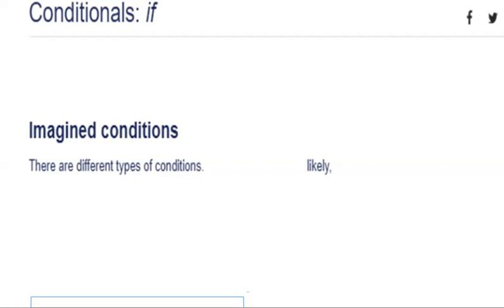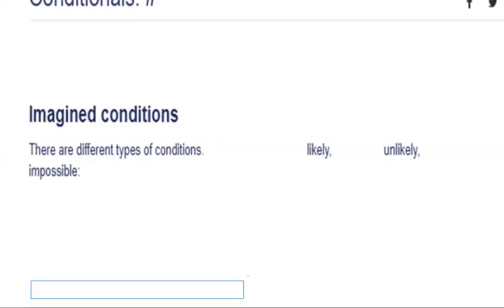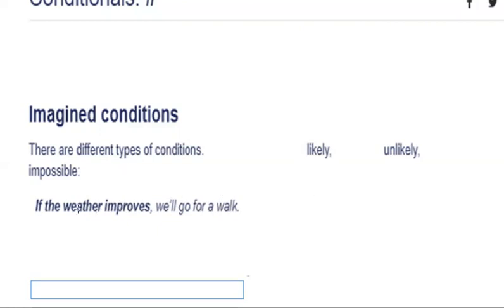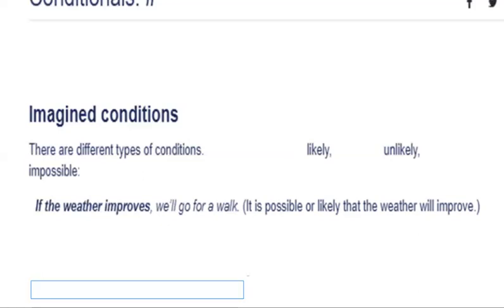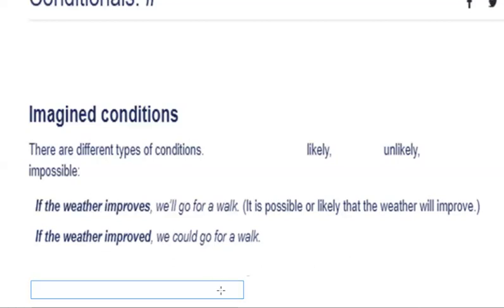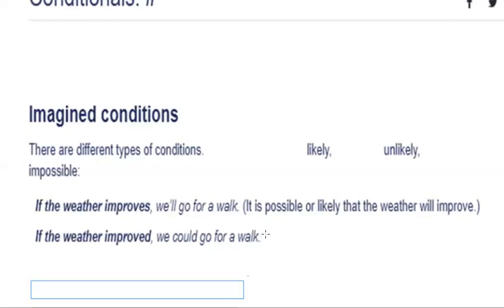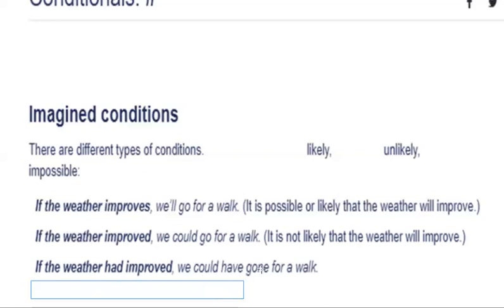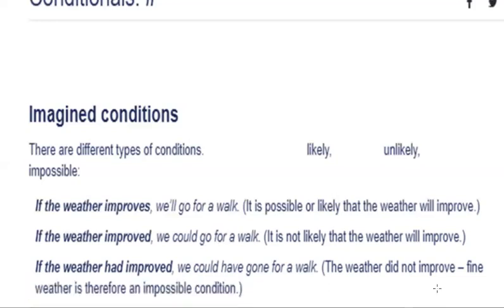if conditional conversation | if condition